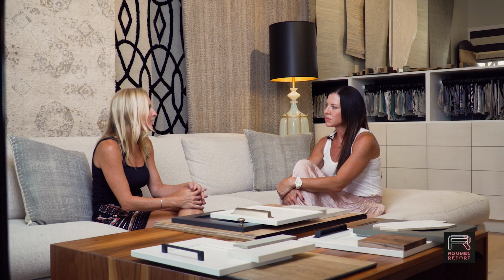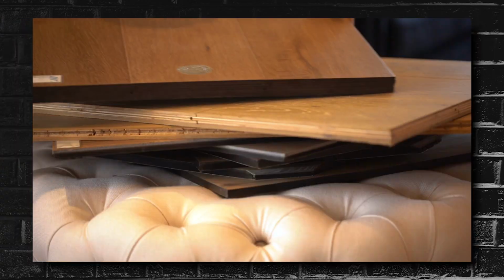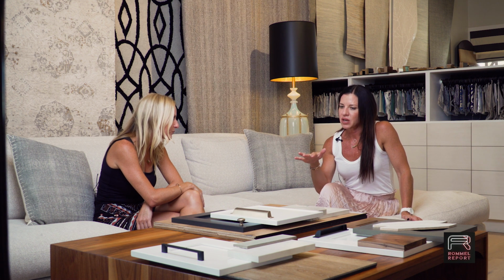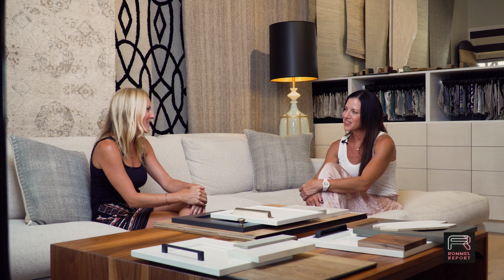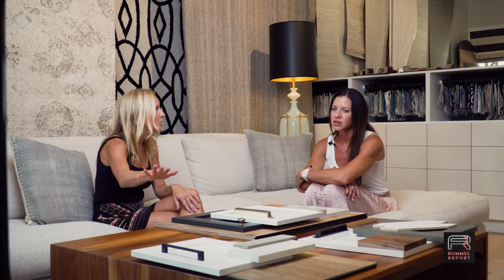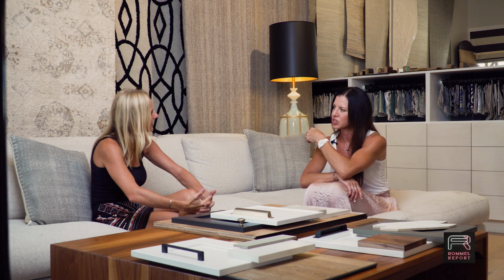Darcy Kempton of HGTV's "Flip or Flop" Chats Design Trends in Home Renovations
In Episode 7, Kendra Rommel chats with Darcy Kempton of "Flip or Flop" and owner of Simply Stunning Spaces about interior design trends, how to decorate your space to be evergreen and how she got her start in the industry.

Let’s connect!
to learn more about the real estate investment services we offer.